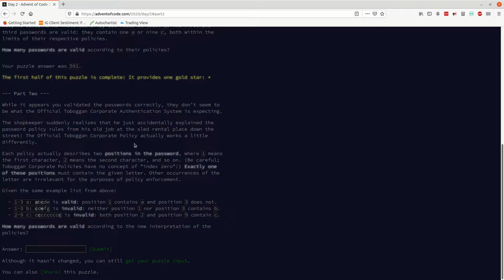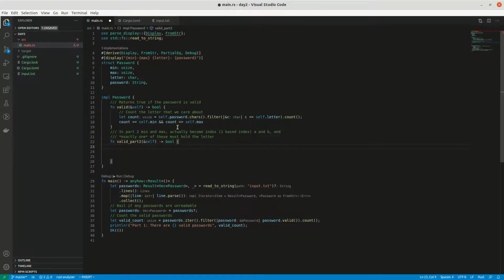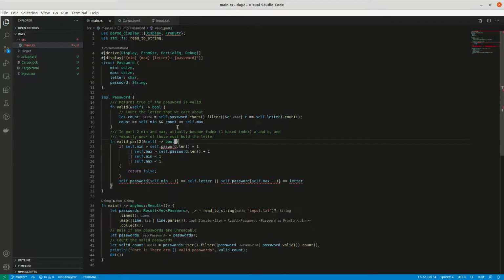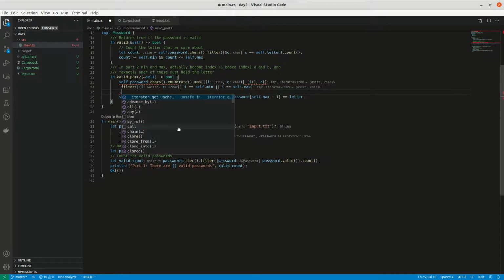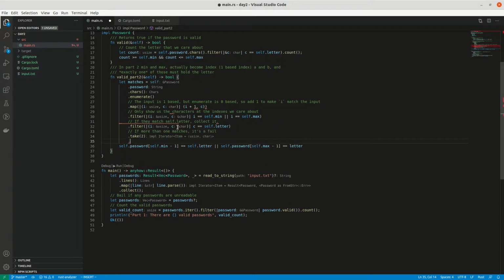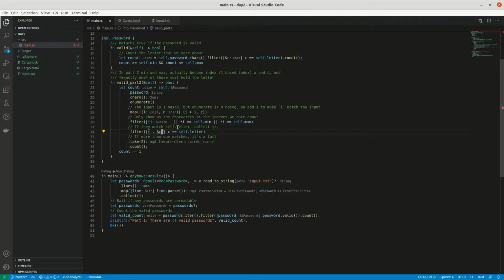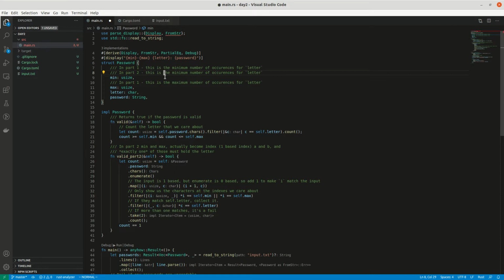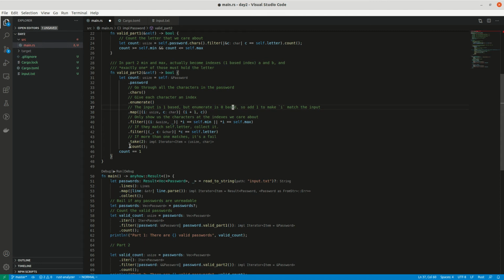advent of code 2020 - day 2 - part 2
My raw struggle making day 2 part 2 work.